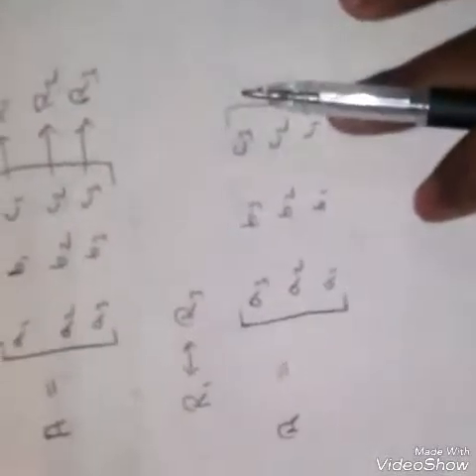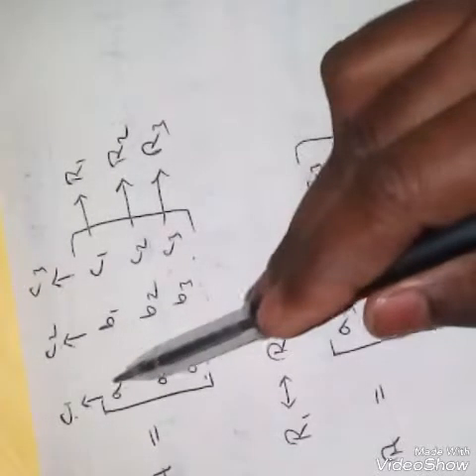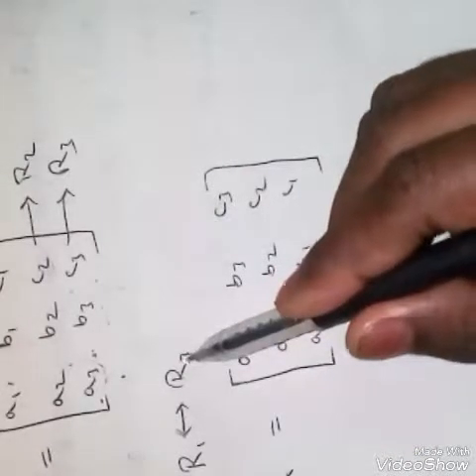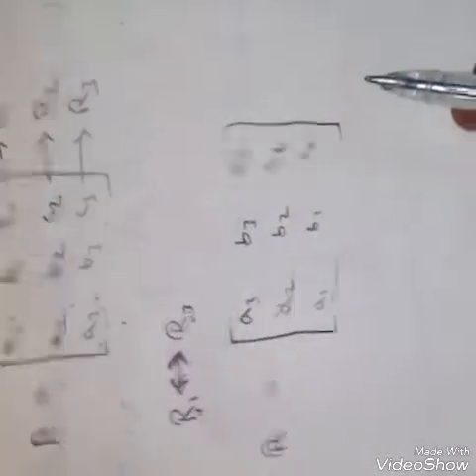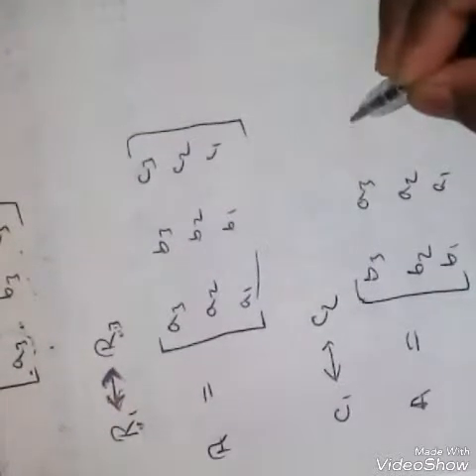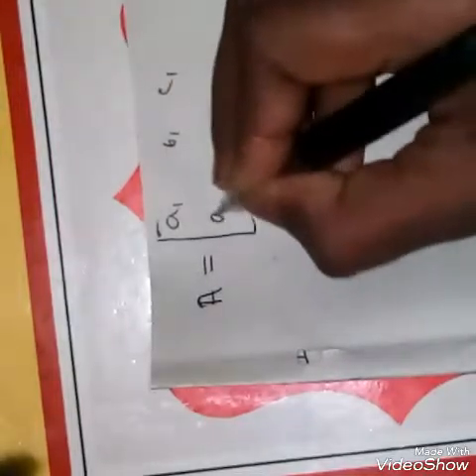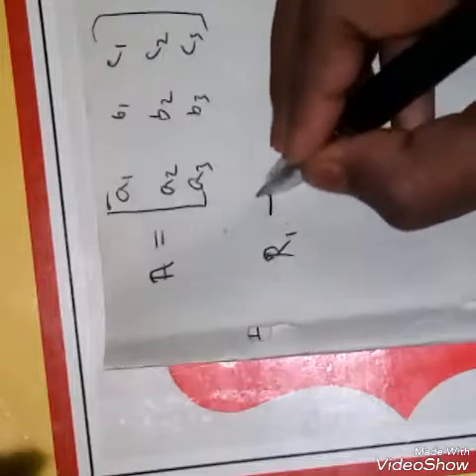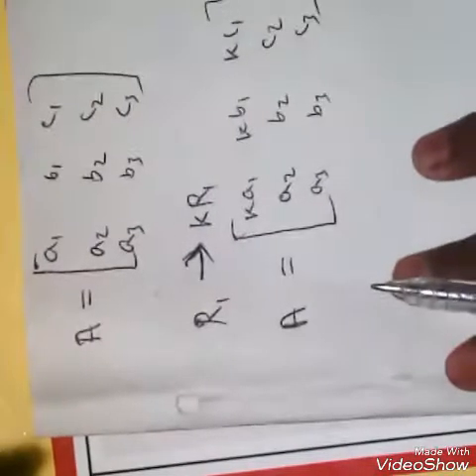matrix part2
This vedio is containing:-